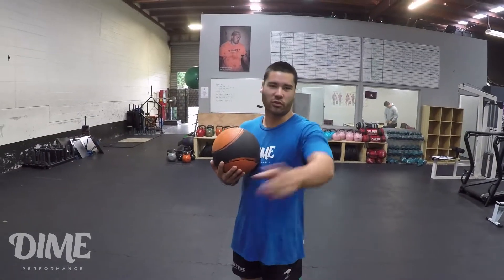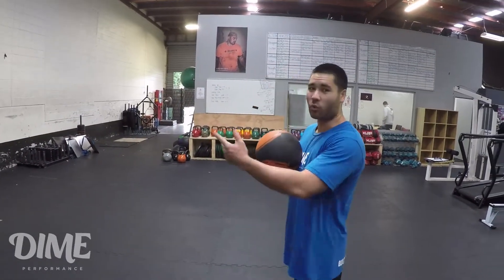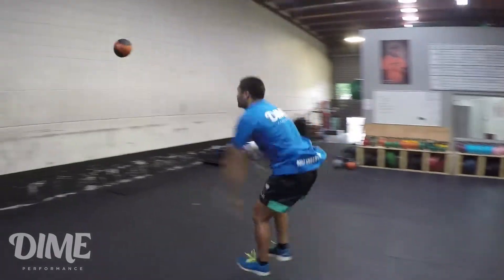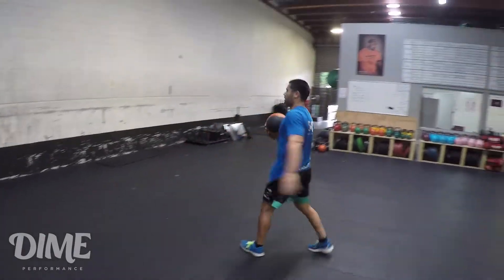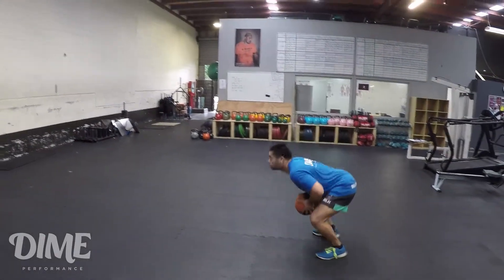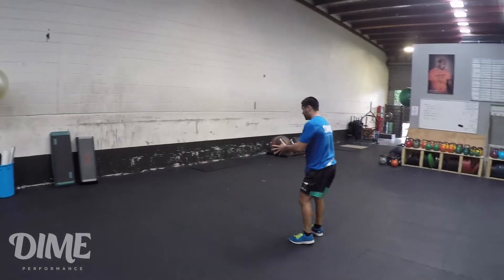How To: Med Ball Chest Pass w/ Broad Jump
Love this exercise for developing horizontal power and being able to link the upper body with the lower body to maximise power.

Demonstrated by James de Lacey - M.Sc Sports and Exercise.
Head Strength & Conditioning Coach of Austin Elite Rugby.

James de Lacey (MSc Sports & Exercise Science) is a Professional Strength & Conditioning Coach with experience working with elite international and national rugby teams and athletes. James is currently the Head S&C for the Austin Elite Rugby Team and previously held positions with NZ Rugby League and the Vodafone Warriors.

James specialises in: Speed Enhancement, Strength & Power Development, Team Sport Performance, Endurance Sports and Weightlifting.

DIME Performance are High Performance Specialised Strength & Conditioning Experts, based in Auckland New Zealand.

Our Services:
1:1 Coaching
Sports Academy (Auckland, New Zealand)
Professional Sports Teams and Club Consulting
Online Coaching

Our Coaches:
All our coaches hold at least a Bachelor level university degree
James de Lacey - MSc Sports and Exercise Science
Daniel Ball - MSc Sports and Exercise Science (currently studying masters level)
Kaz Adams - Bachelor of Sport and Recreation
Lana Grew - MSc Sports and Exercise Science (currently studying)

Our Specialist Areas of Expertise:
Speed Enhancement
Strength & Power Development
Vertical Jump Height Development
Team Sport Performance
Endurance Sport Performance
Weightlifting
General Strength & Conditioning